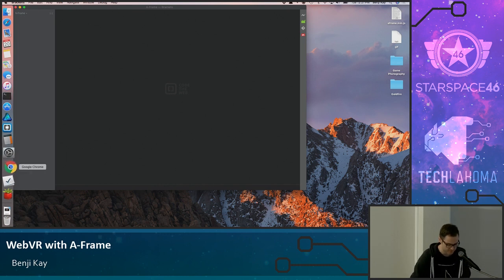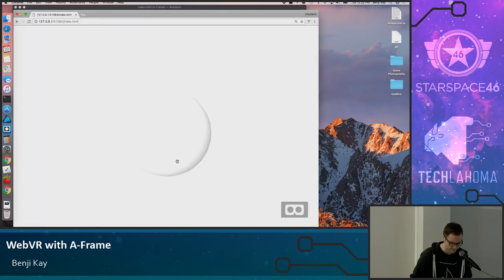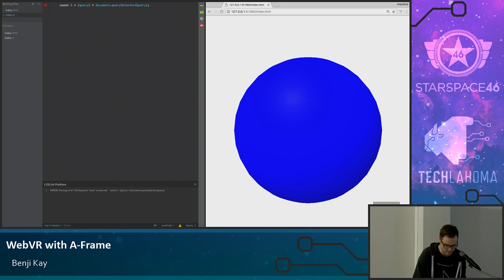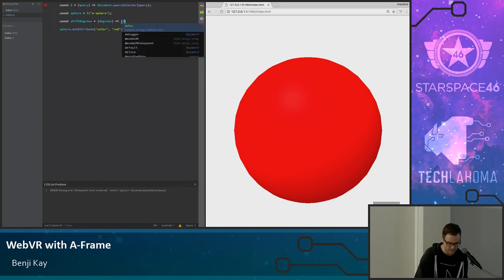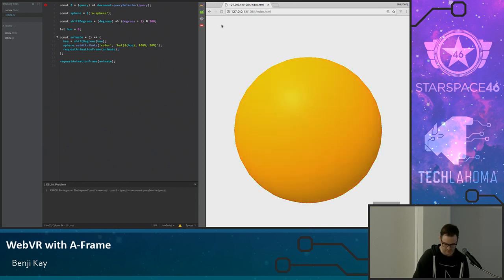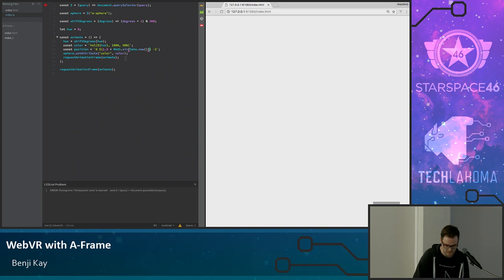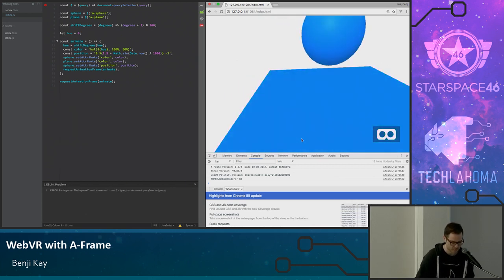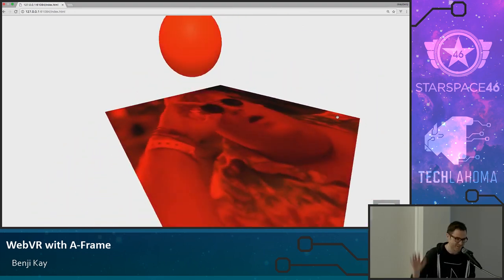OKC.js: WebVR with A-Frame : Benji Kay [ June 2017 ]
Is Doing VR on the Web hard? No, it really isn't! Not with A-Frame! Let Benji show you how!